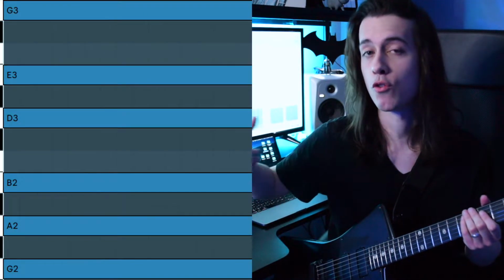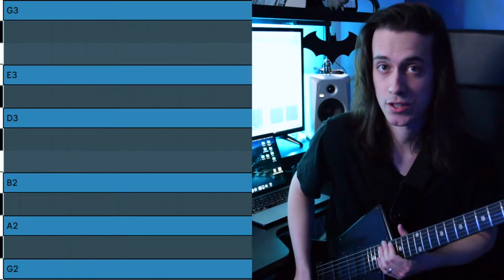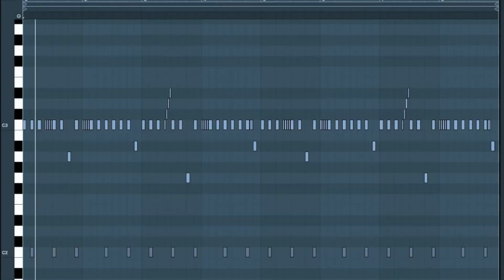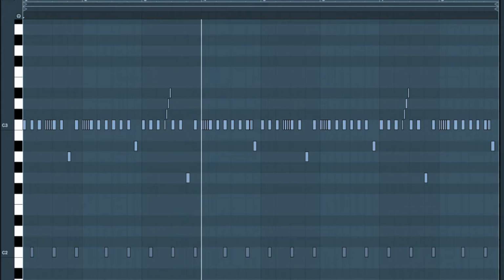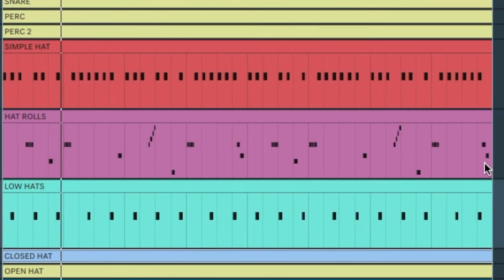How to Make Guitar Beats/Guitar Melodies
Struggling to figure out how to make guitar beats/guitar melodies, in this video I'll help you figure out how to do that, whether you play guitar or you're just a guitar in a VST, I've got you covered!

TIME STAMPS:
0:00 Intro
0:48 Breaking Down a Chord Progression
1:42 What's G MAJOR?
1:58 MUSIC THEORY!
3:40 Beat Cook up
6:14 A Few Hours Later...
7:30 Outro

If you like this video and you'd like to see more videos like this in the future, make sure to hit the subscribe button so that you can join the community of producers that we're building on this channel. It would literally mean the world 🙏 Thank you!